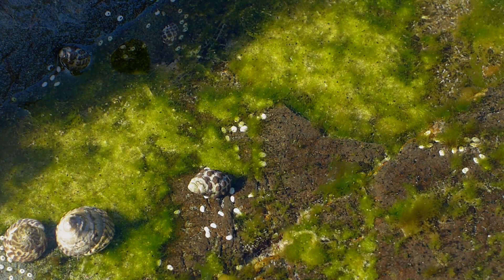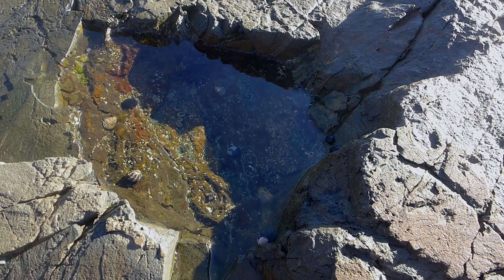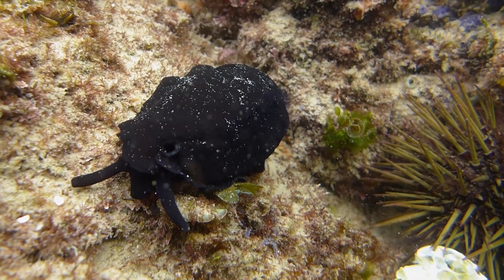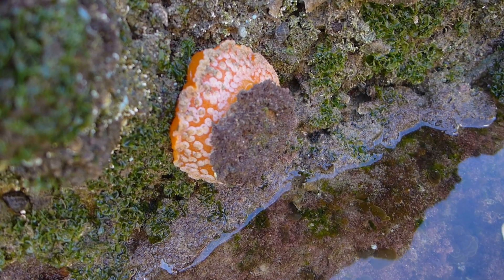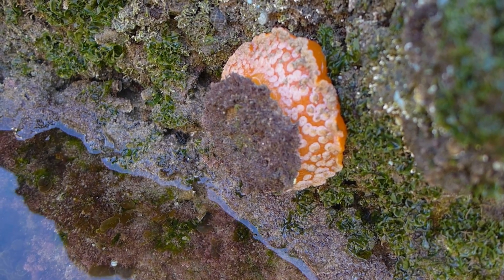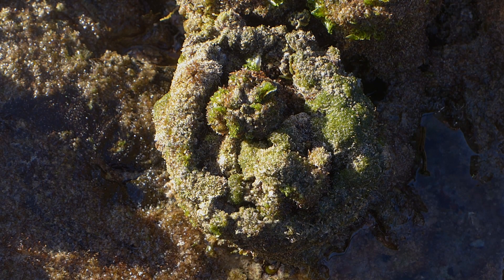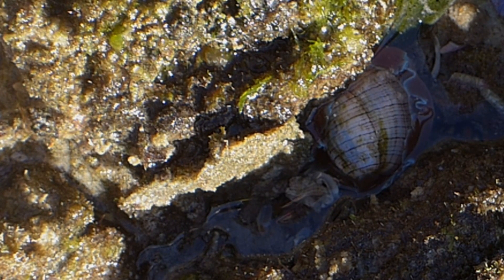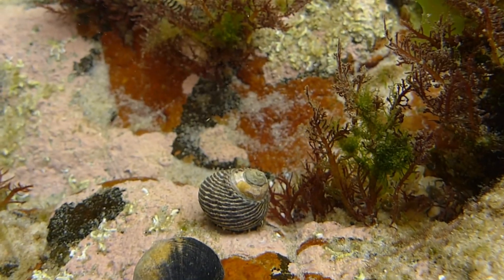rock pool micro habitats - a home within a home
Everyone likes rock-pooling, every visit there is a new creature to discover. Rock pools are so pleasing to the heart and our eyes to see. They inspire us to learn about nature and to appreciate its wonder and beauty. Please take care of the animals and plants in the rock pools by not disturbing them. Look but don't touch. May you have many happy and safe explorations of the rock pools and the micro habitats of the rocky shores.